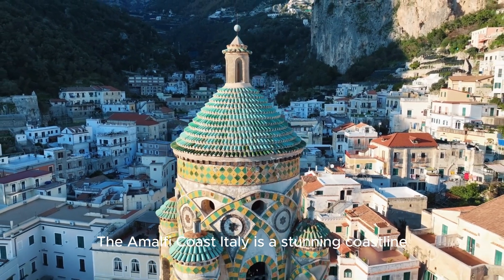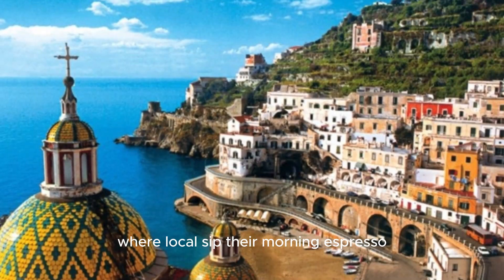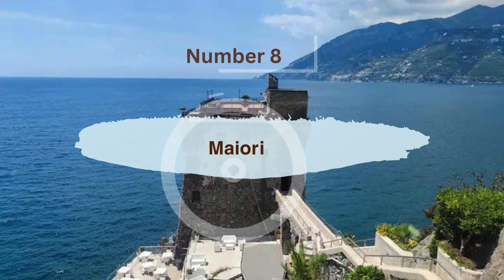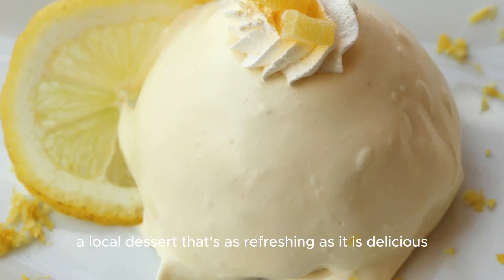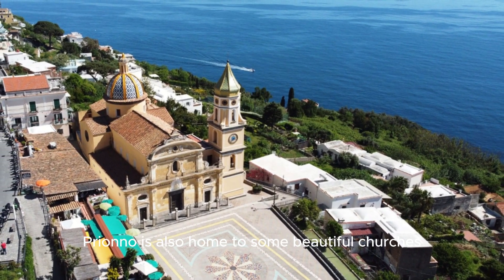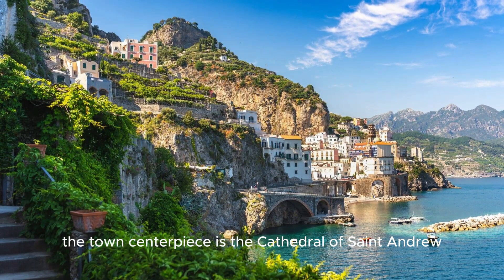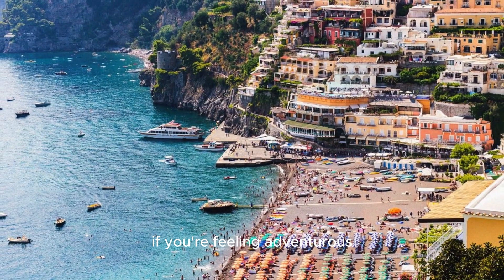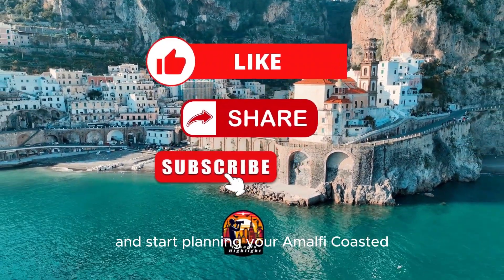10 Best Places To Visit In Amalfi Coast, Italy 2024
Welcome to Travels Highlights! Join us as we explore the 10 Best Places to Visit on the Amalfi Coast, Italy. From the charming streets of Positano to the breathtaking views in Ravello, we've got the ultimate guide to this stunning coastline. Discover hidden gems, iconic landmarks, and everything you need to know to plan your perfect Amalfi Coast adventure.